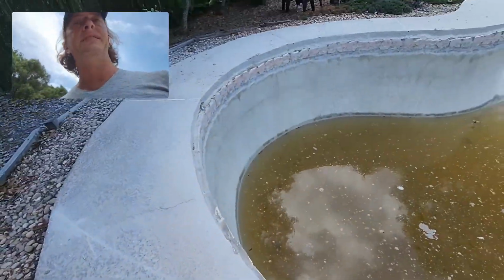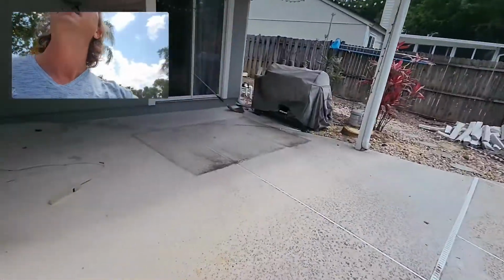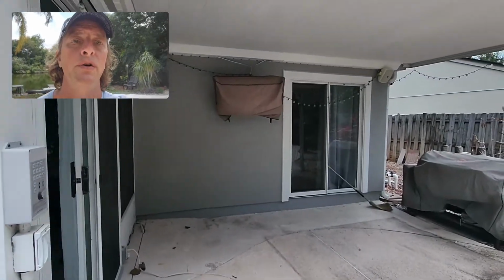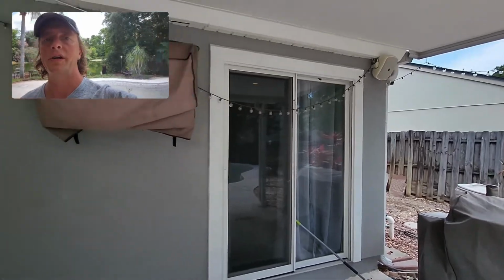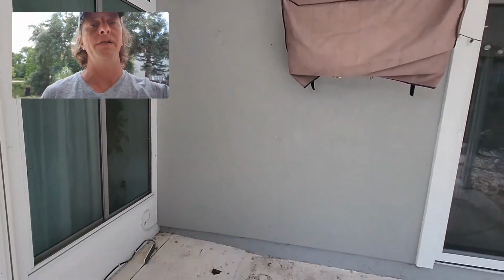The $40k Pool Remodel Project - Cantilever gets cut!!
They came yesterday and slice the cantilever off and made a dust tornado!!!